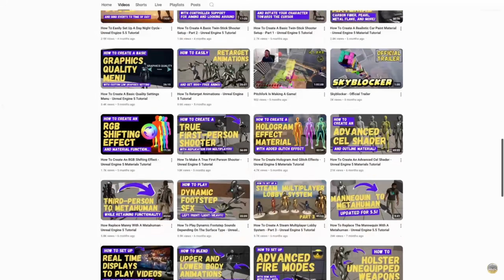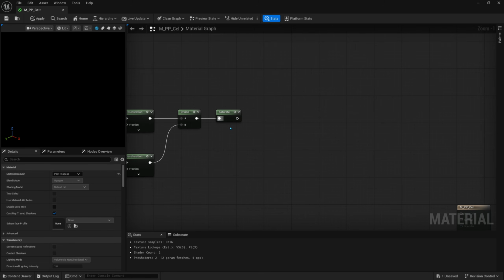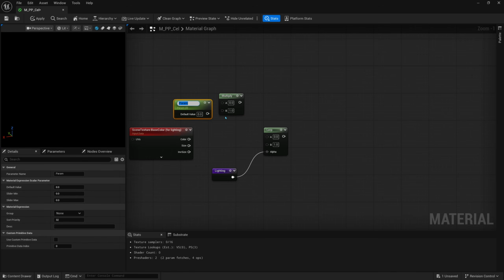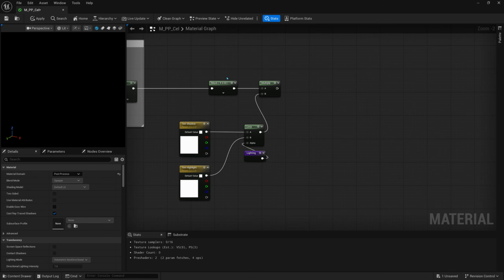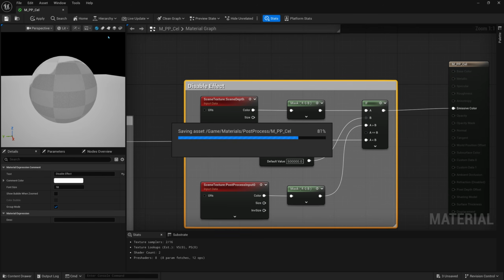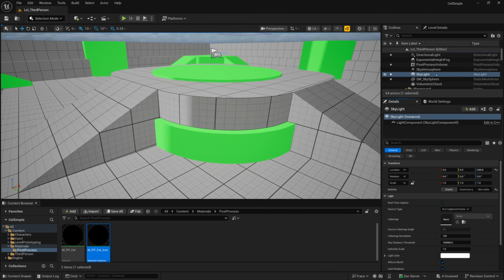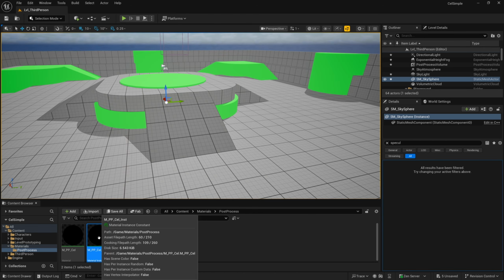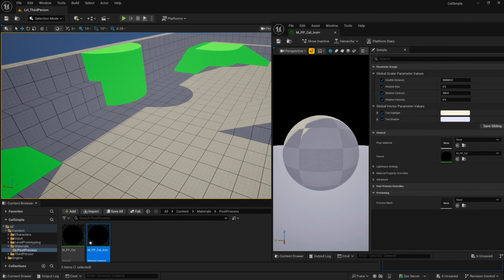How Create A Simple Cel Shader - Unreal Engine 5 Materials Tutorial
In this Unreal Engine 5 Materials Tutorial, Vylocity will show you how to create a simple post process cel-shader which helps stylize your scene by breaking the lighting up into two distinct bands, and in most cases improve performance.

Timestamps:

0:00 - Intro
1:00 - Engine version and setup
1:16 - Create material
11:35 - Enable effect
11:50 - Improve lighting
16:22 - Adjust material instance
19:04 - Outro